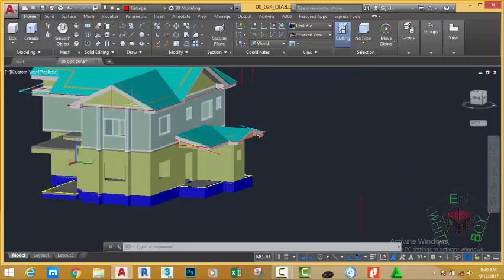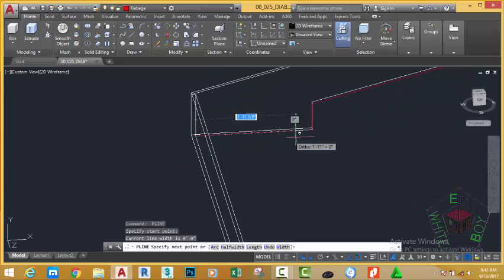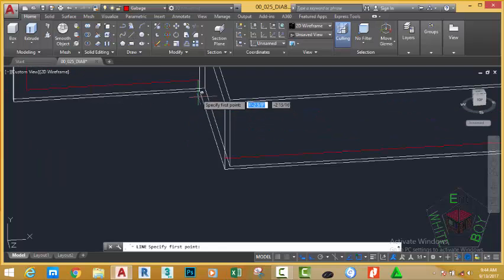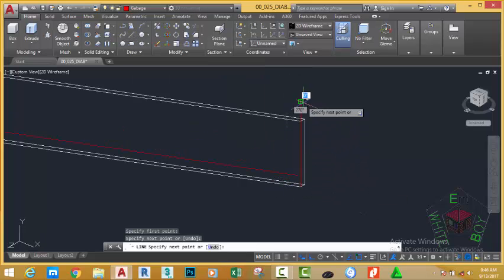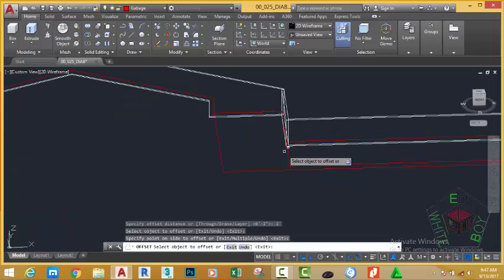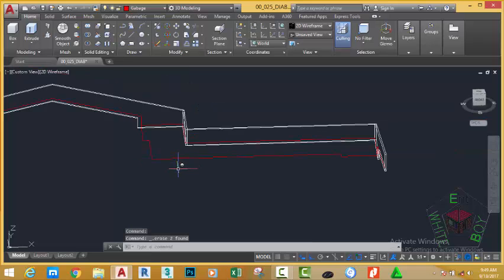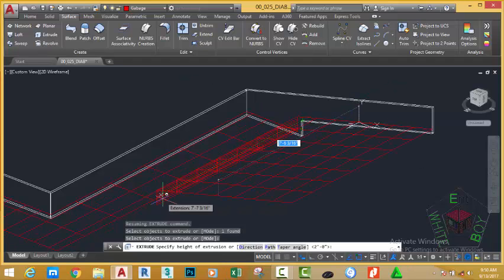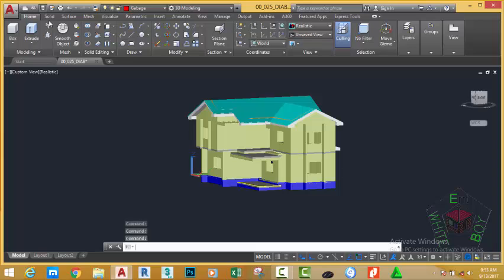00 027 DIAB Sofit 2